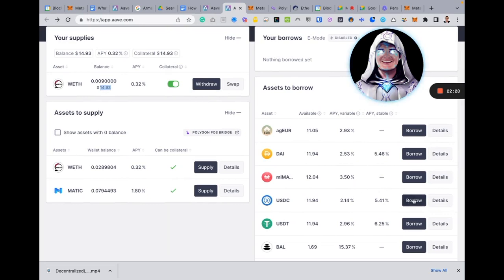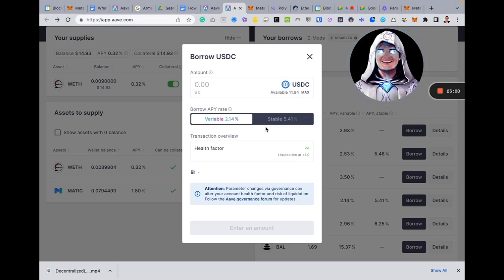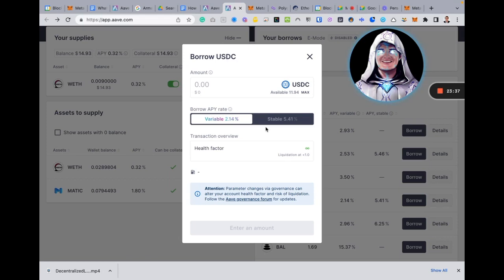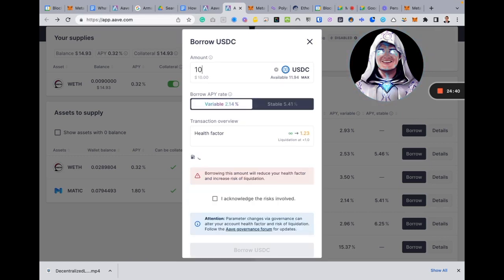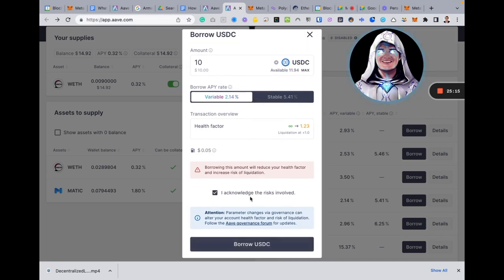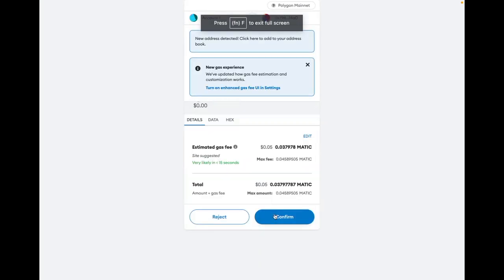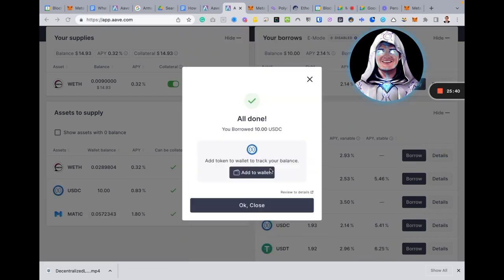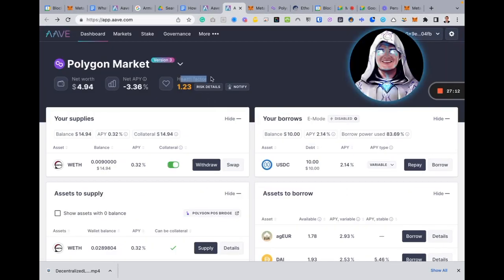How to Borrow on Aave | Intro to Aave